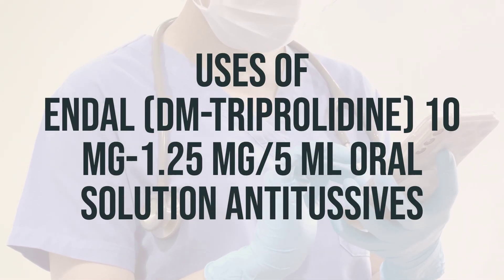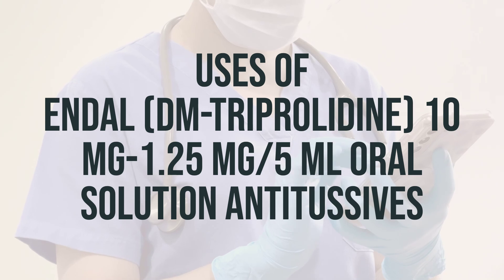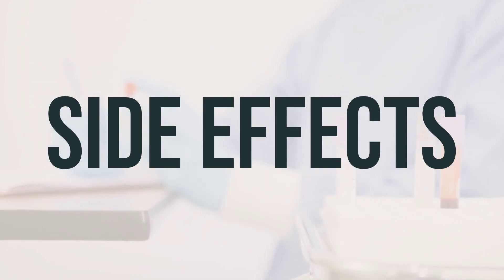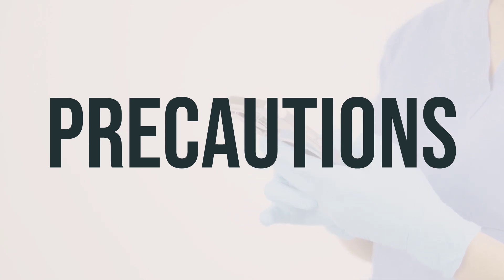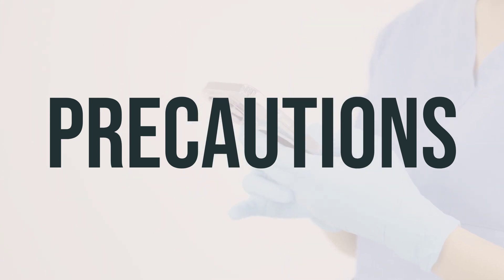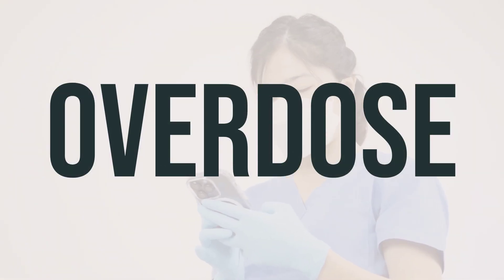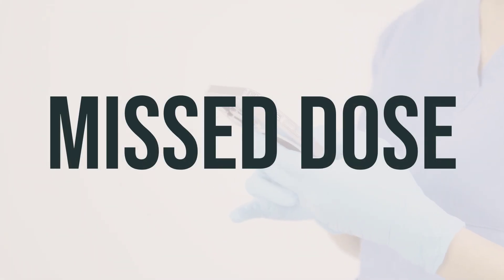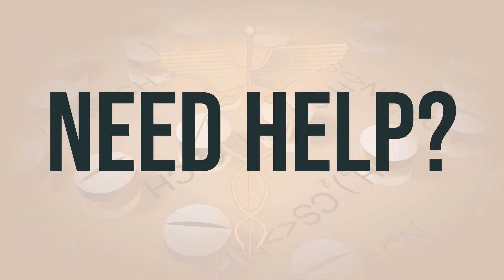How to use Endal (Dm-Triprolidine) 10 Mg-1.25 Mg/5 Ml Oral Solution Antitussives - Explain Uses,Sid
"Endal (Dm-Triprolidine) 10 Mg-1.25 Mg/5 Ml Oral Solution Antitussives" is a combination product that is used to temporarily relieve cough, sneezing, or runny nose due to the common cold, hay fever, or other upper respiratory allergies. It contains a non-opioid cough suppressant that helps to stop coughing by affecting a certain part of the brain known as the cough center. It also contains an antihistamine that works by blocking the effects of a certain natural substance called histamine, which causes allergy symptoms. This product also has a drying effect.

It's important to talk to your doctor before using this product for a chronic cough from smoking or a cough with too much/thick mucus. It's not recommended for use in children younger than 6 years, and some forms of the product are not recommended for use in children younger than 12 years. Make sure to carefully follow all dosage directions to decrease the risk of serious side effects. And do not use this product to make a child sleepy or give other cough-and-cold medication that might contain the same or similar ingredients.

If you have used the product before, be sure to check the ingredients on the label, as the manufacturer may have changed them. Also, products with similar brand names may contain different ingredients meant for different purposes, so taking the wrong product could harm you.
5f2b